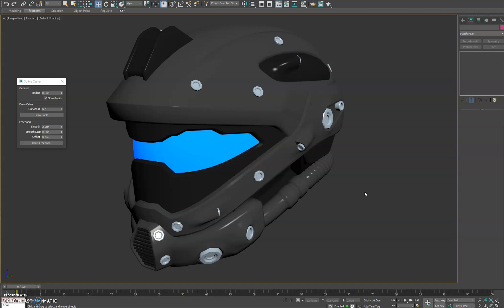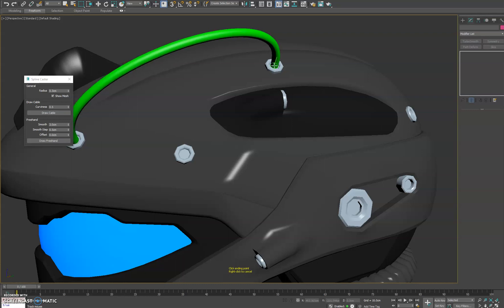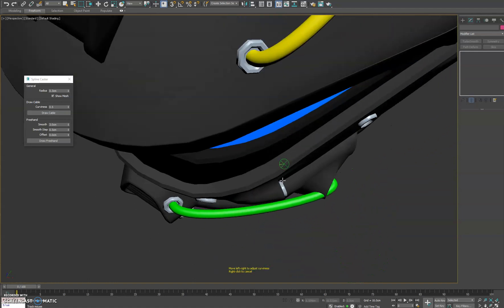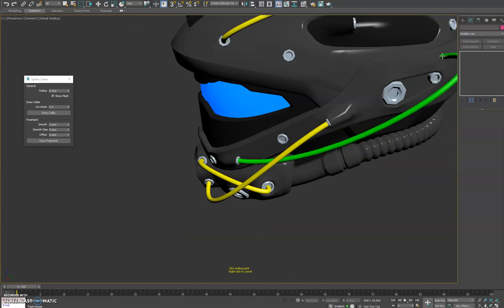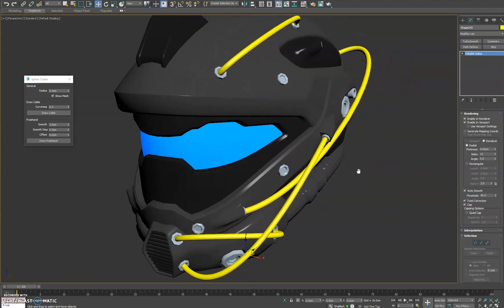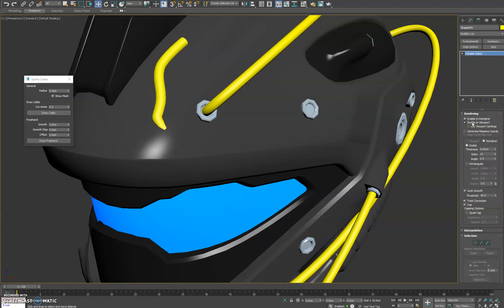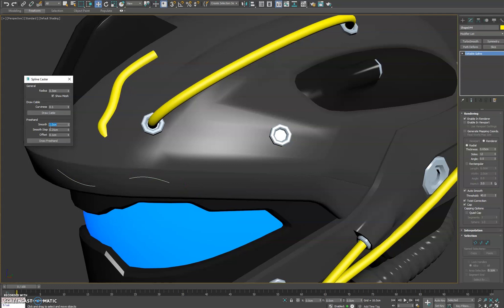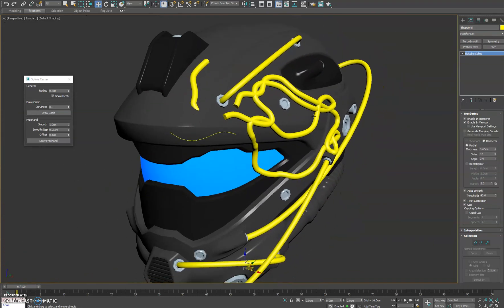Spline Caster Overview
A more in depth look of Spline Caster for 3ds Max.
Spline Caster is a 3ds Max plugin that gives users the power to quickly create splines projected onto the surface of any geometry in the scene. It includes two different draw modes.

1. Two – Click Spline Placement – Quickly create splines between a start and end point with just two clicks. Additionally tune the curviness of the splines by-dragging your cursor left-right on the screen.

2. Freehand Draw With Lazy Mouse – Draw directly on all visible geometry in the scene by simple just clicking and dragging your cursor around. You can continue drawing the line with the ‘auto line continuation’ feature.